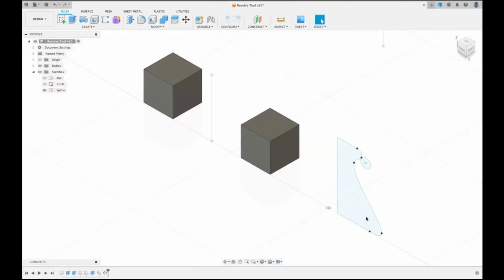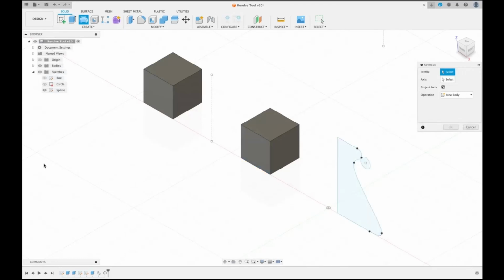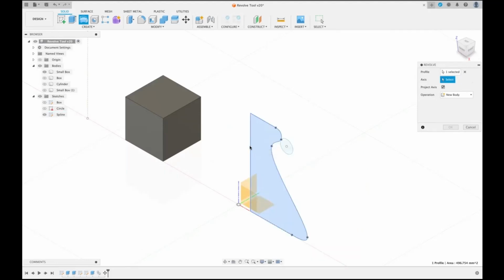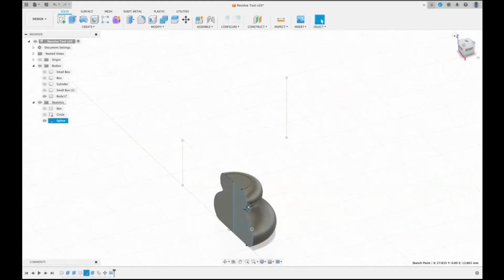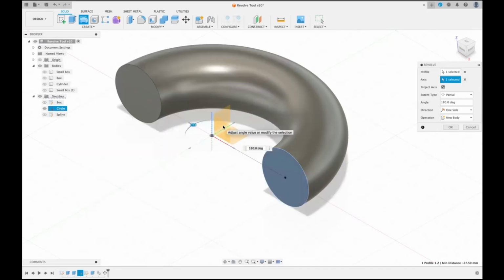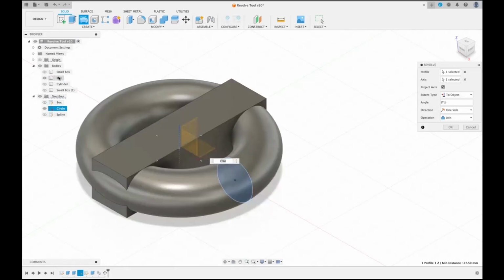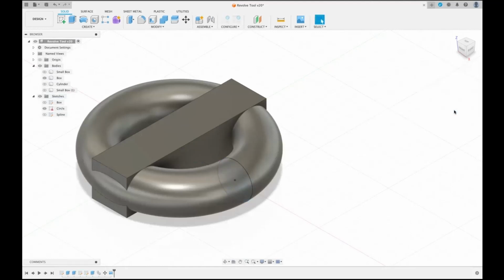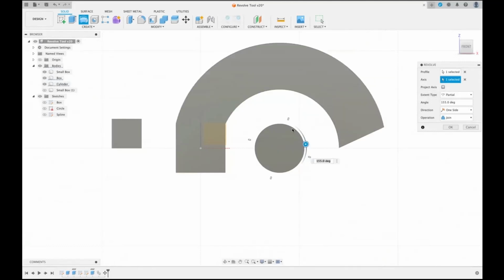Revolve Command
0:00 Starting the Revolve command & Add keyboard short cut.
1:58 What can we revolve.
3:00 Selecting Axis.
6:34 Project axis.
7:06 Bonus tip for modifying sketches with in revolve.
9:00 Extent Type.
15:08 Operations Type